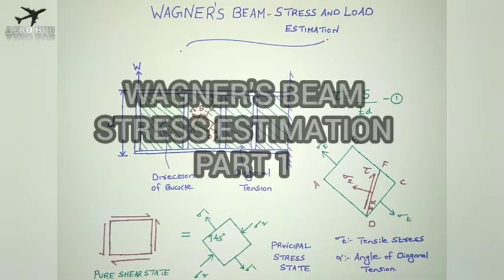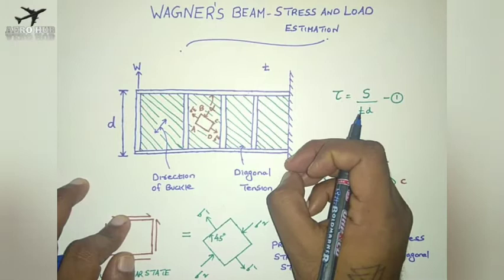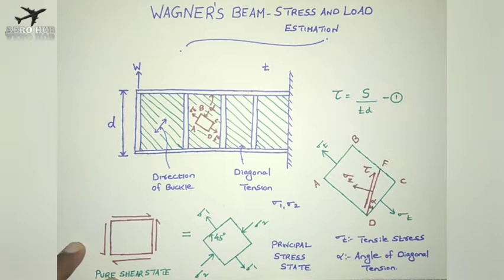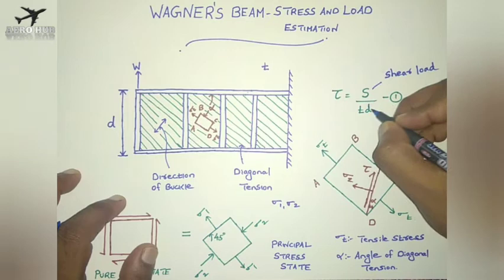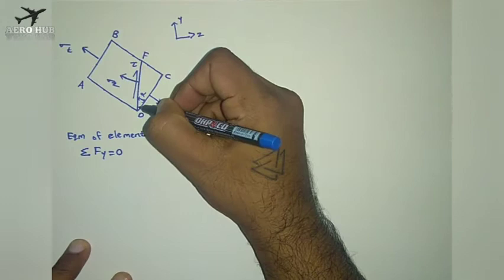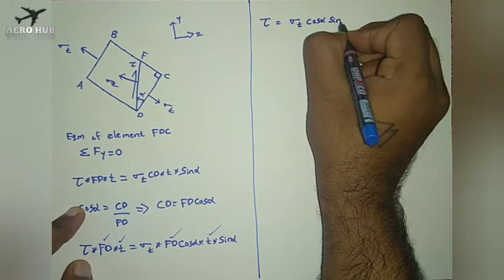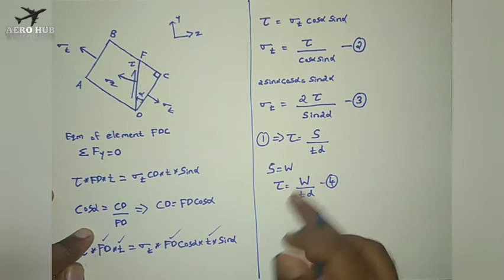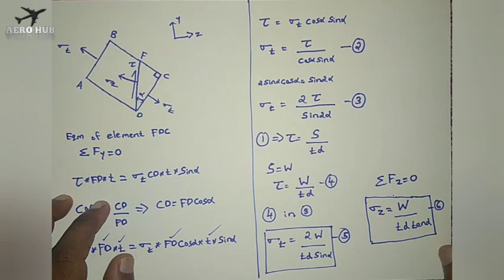Wagner's Beam Stress Analysis part 1|| Tension Field Beam Derivation Part 1|| AERO HUB AEROSPACE#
Wagner's Beam Stress Analysis Part 1
Tension Field Beam Derivation Part 1
¶¶This video gives the introductory part of estimation of Stress as well as the loads acting in a tension field beam¶¶
Unlock the Gift of the day by clicking the link below 😀👇🏻👇🏻
Time Stamps:
00:00 - Introduction
02:40 - 2-D Element
04:41 - Shear Stress
06:29 - Vertical plane Analysis
For Webinars and Queries write to us
AERO_HUB AEROSPACE _STRUCTURES#